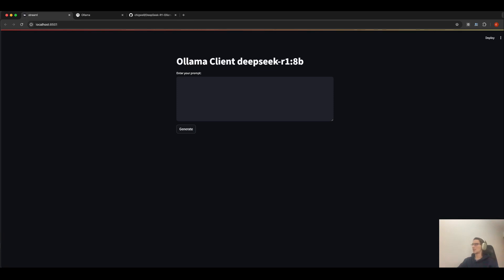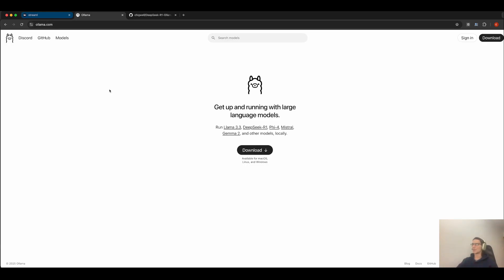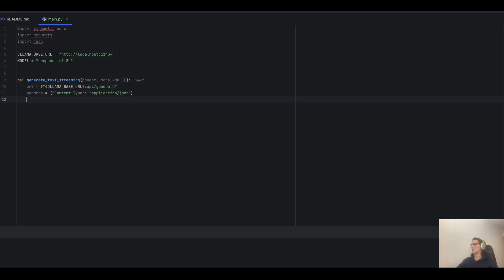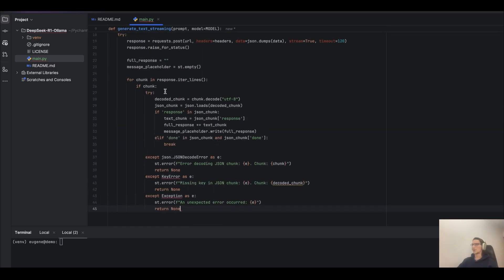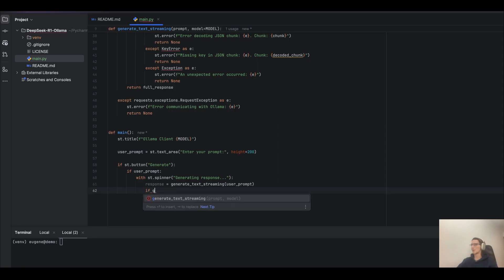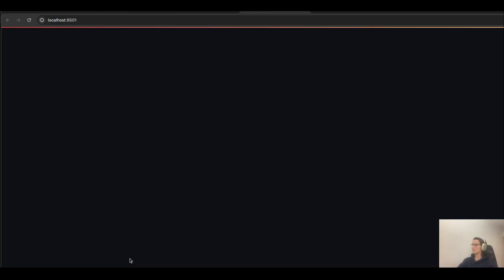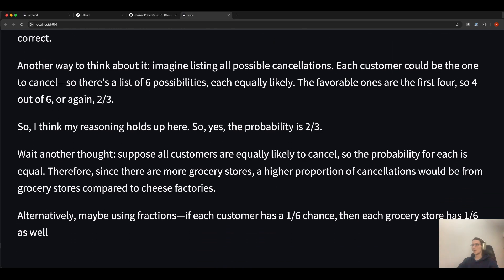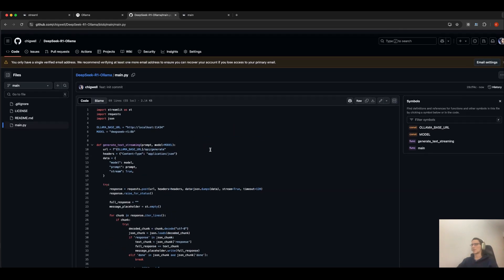Build a Local UI for Deepseek-R1 (Step by Step)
Want to run the Deepseek-R1 model with a real-time streaming UI? In this video, I’ll show you how to set up a simple local interface using Ollama and Streamlit—all for free! 🚀

We’ll walk through coding the UI to display token-by-token streaming responses. Watch as we test it live!

💬 Have questions? Drop a comment or raise an issue on GitHub!